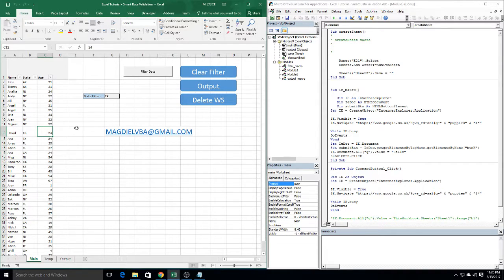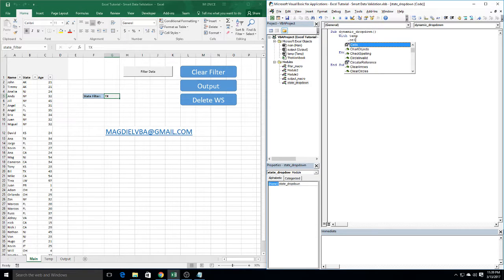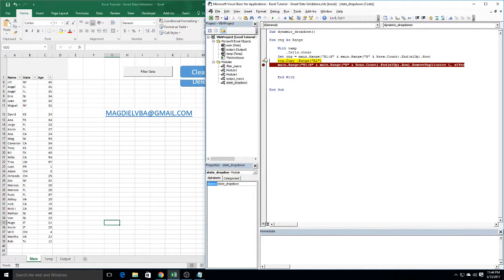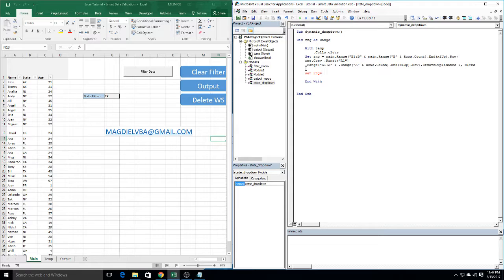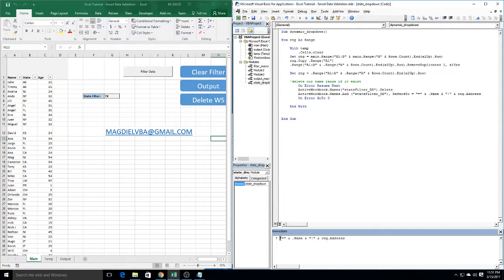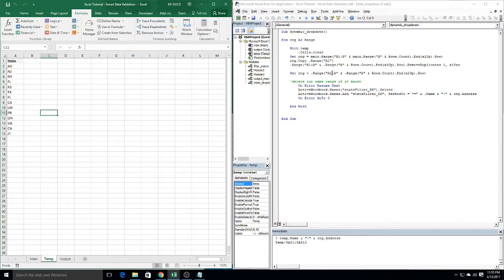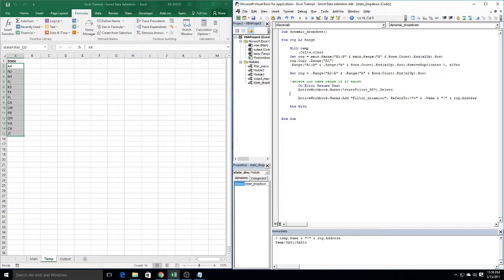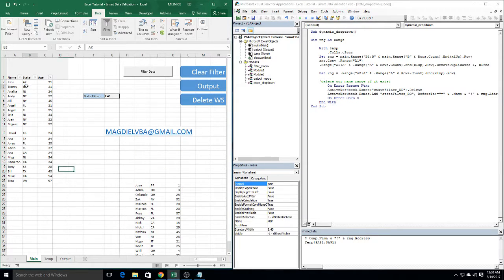Excel VBA - Dynamic Data Validation Drop Down and Named range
Bring your VBA and macros questions .
Hagan sus preguntas sobres VBA.